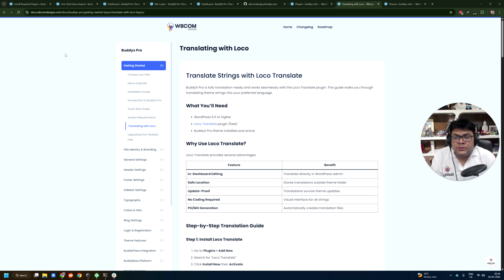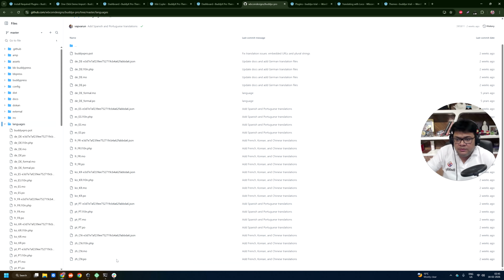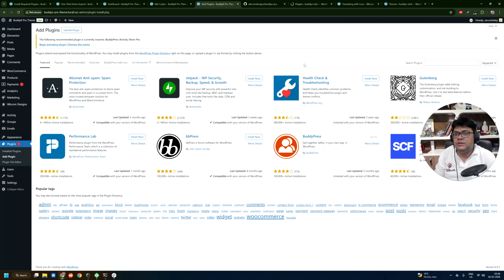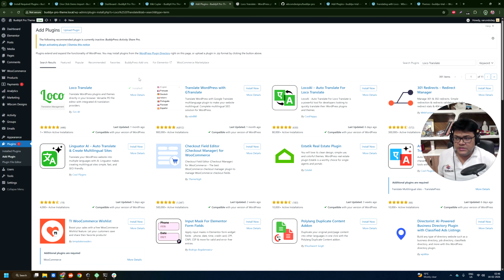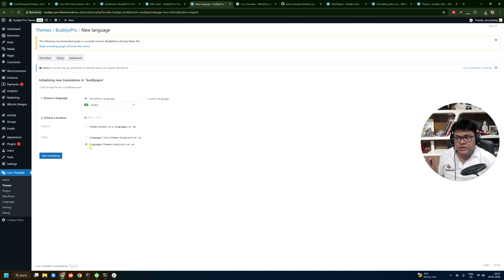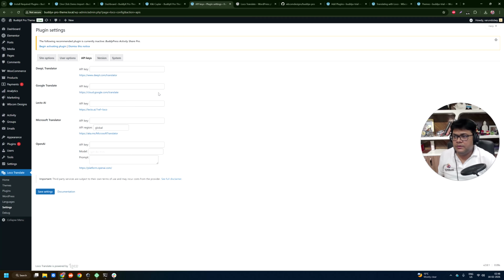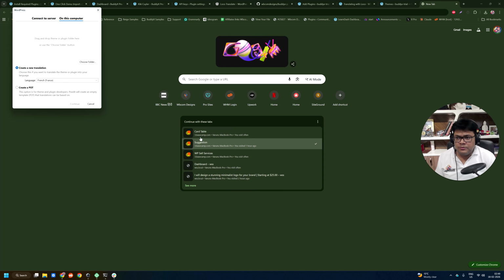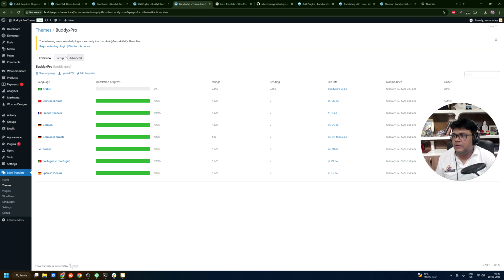How to Translate BuddyX Pro Theme to Any Language | Loco Translate WordPress Tutorial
Want to run your BuddyPress community website in your own language? In this tutorial, Varun shows you exactly how to translate the BuddyX Pro theme into any language supported by WordPress using the free Loco Translate plugin.
BuddyX Pro is fully translation-ready and already ships with translation files for German, Portuguese, Korean, Chinese, and French. But if your language isn't included, no problem you can generate translations for any language using the included POT master file and Loco Translate. We also show you the auto-translation option using Google or Microsoft Translator API keys for faster results.
This method works not only for the BuddyX Pro theme but also for all WBCom Designs plugins including BuddyPress, Starter Templates, Activity Reactions, Activity Share Pro, and more.

📌 What's Covered in This Video:
✅ BuddyX Pro's built-in translation support and included languages
✅ Understanding PO, MO, and POT translation files
✅ Installing and activating the Loco Translate plugin
✅ Selecting BuddyX Pro for translation in Loco Translate
✅ Choosing the correct file location (system location — important!)
✅ Why you should never use the "Author" location for translations
✅ Starting manual string translation
✅ Using auto-translation with Google or Microsoft Translator API
✅ Uploading PO translation files
✅ Translating WBCom plugins alongside the theme
✅ Requesting translation files from WBCom support

⏱️ Timestamps:
0:00 – Introduction: Theme Translation Overview
0:23 – BuddyX Pro is Translation Ready
0:49 – Pre-Included Languages (German, Portuguese, Korean, Chinese, French)
1:01 – Understanding the POT Master File
1:26 – Installing Loco Translate Plugin
2:08 – Activating the Plugin
2:28 – Navigating Loco Translate Menu
2:36 – Selecting BuddyX Pro Theme
2:44 – Choosing Your Target Language (Arabic Example)
2:54 – Choosing the Correct File Location (System vs Author)
3:04 – Starting the Translation Process
3:28 – Auto-Translation with API Keys
4:33 – Alternative: Generating & Uploading PO Files Manually
5:03 – Verifying Your Translations
5:11 – Translating WBCom Plugins Too

When creating translations in Loco Translate, always choose the system location (languages/themes/buddyx-pro). Never use the "Author" option translation files saved there will be deleted when you update the theme, and you'll lose all your translated strings.

🌍 Pre-Included Languages:
→ German 🇩🇪
→ Portuguese 🇵🇹
→ Korean 🇰🇷
→ Chinese 🇨🇳
→ French 🇫🇷

Need a different language? Generate it yourself using the POT file + Loco Translate, or contact WBCom support and we'll help you out!

→ BuddyX Pro users running non-English community websites
→ WordPress developers localizing sites for international clients
→ Community managers serving multilingual audiences
→ Anyone looking to translate WordPress themes and plugins

📢 All WBCom Designs themes and plugins are translation-ready so you can localize your entire community experience, not just the theme.

Share with someone building a multilingual WordPress community